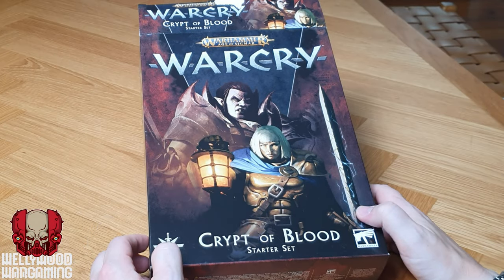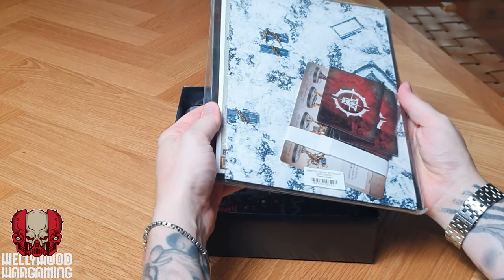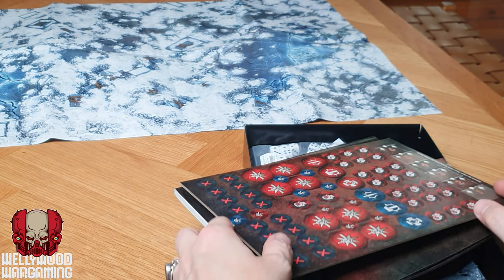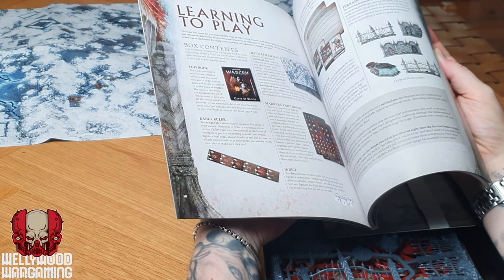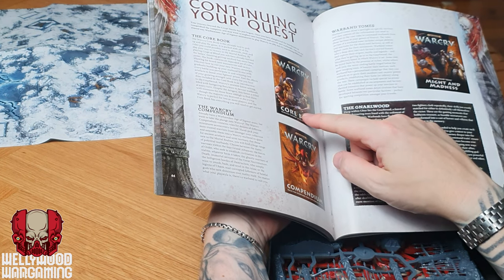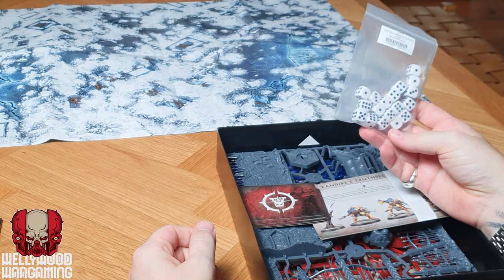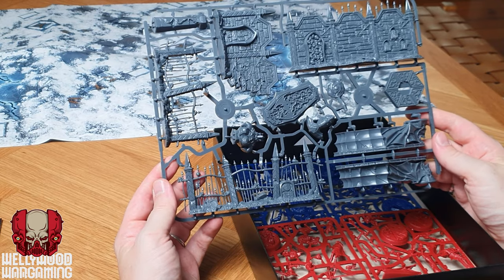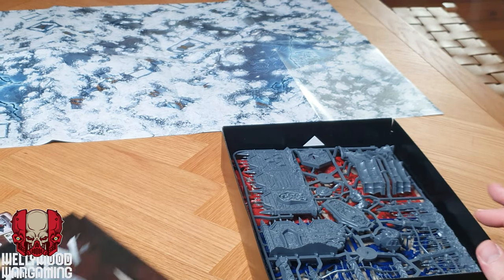Warcry - Getting Started - A Look At The Crypt Of Blood Starter Set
A look at the Warcry starter set (Crypt of Blood)

Greetings from Down-Underhive!

Wellywood Wargaming is here to give you a passionate deep-dive into the collossal and exciting world of tabletop wargames and the wider hobby. From games workshop classics like Necromunda mordheim and warcry to agnostic bangers like turnip28 inq28 and planet28 I have you covered.

A regular schedule of YouTube content each week focusing on the details of each of these games, paiting tutorials, book reviews, battle reports and much more.

Help support me to grow and provide more great content by becoming a Patron